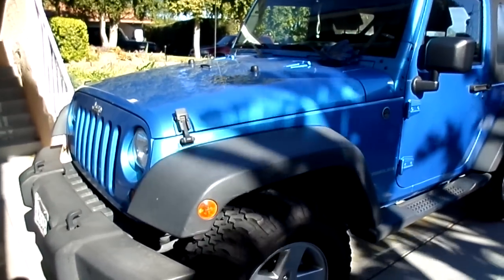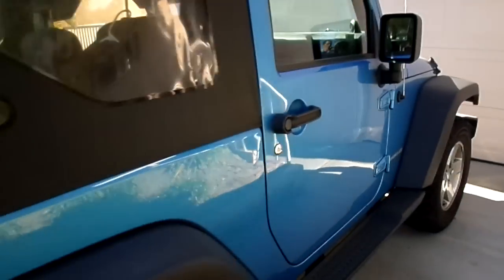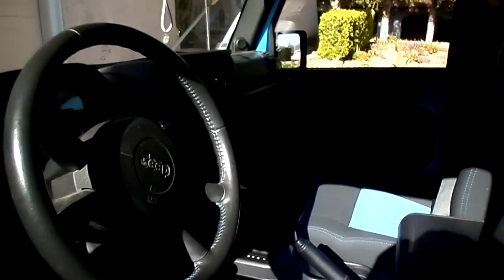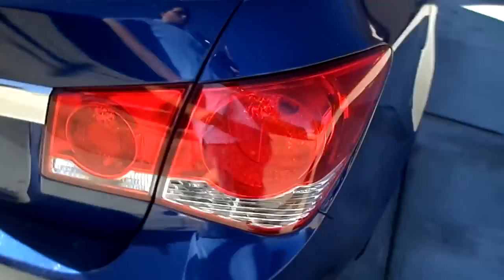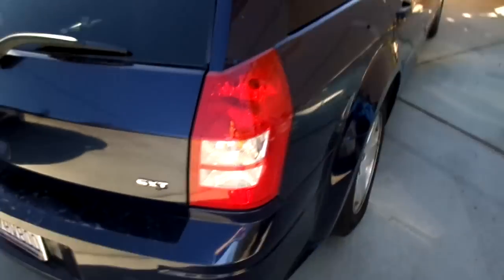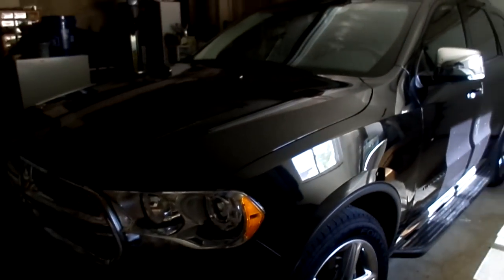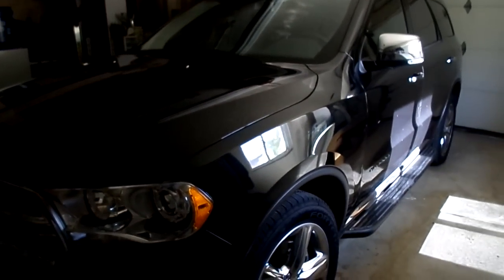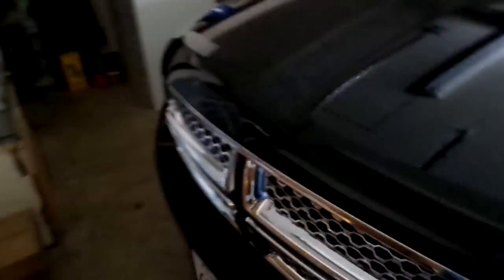Personal Vehicle Start Ups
Here's a video of all 4 cars we own! Nice cars!
2005 Dodge Magnum SXT (Manufactured in September 2004)
2010 Jeep Wrangler 2-Door Islander (Manufactured in February 2010)
2011 Dodge Durango Citadel (Manufactured in March 2011)
2012 Chevrolet Cruze LS (Manufactured in February 2012)

UPDATE: My brother Joseph Lombard (N2SC4R) no longer has the 2012 Chevrolet Cruze LS! He now has a 2016 Chevrolet Malibu LT! The Malibu was manufactured in August 2016. We still have all the Mopar vehicles.

2nd UPDATE: Joseph no longer has the 2016 Chevrolet Malibu! The car was given to our niece. In September 2020, Joseph bought a brand new 2020 Jeep Gladiator Overland! Built in August 2020.